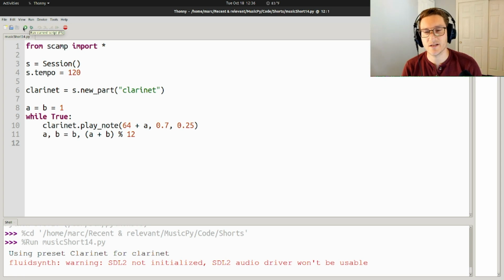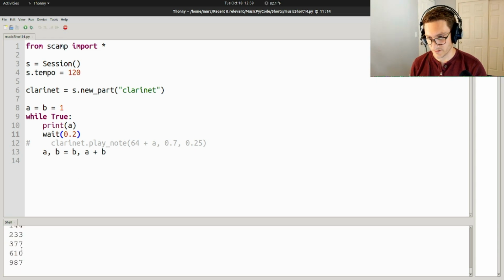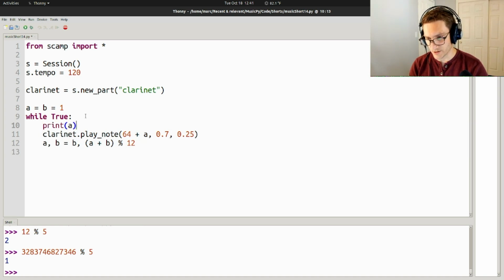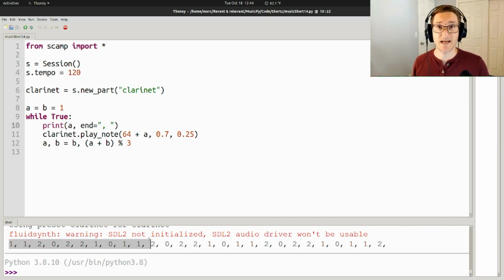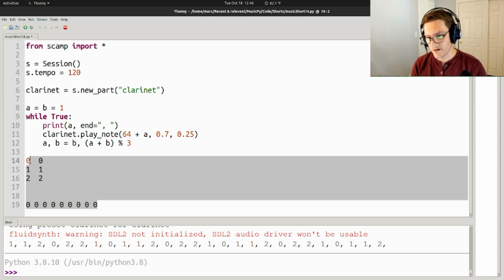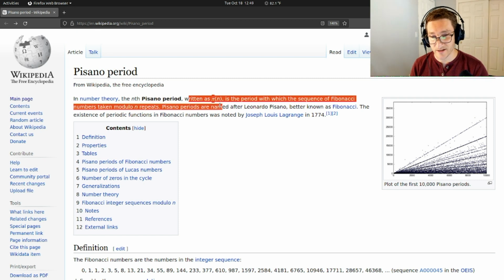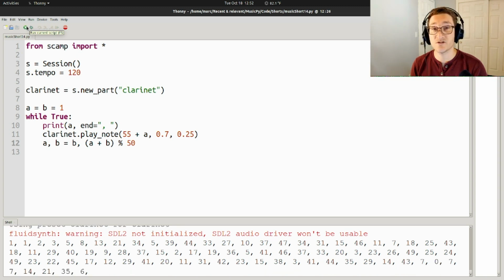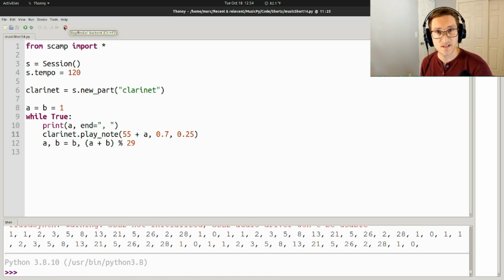Musical Fibonacci Cycles! (Python music short #14)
In today's Python Music Short (well, not so short in the end), we explore the marvelous melodic cycles that arise from the Fibonacci numbers mod n.

If you want to try it yourself, you can get the code . To run it, you'll need to install the SCAMP libraries for computer-assisted music in Python. Instructions for getting up and running can be found

Take my course on Kadenze.com, which will guide you step-by-step in getting started with Python and SCAMP

Further information on lessons and workshops I teach can be found